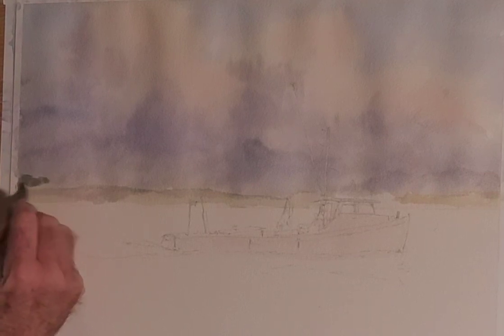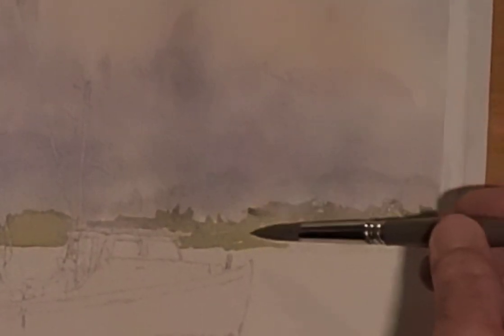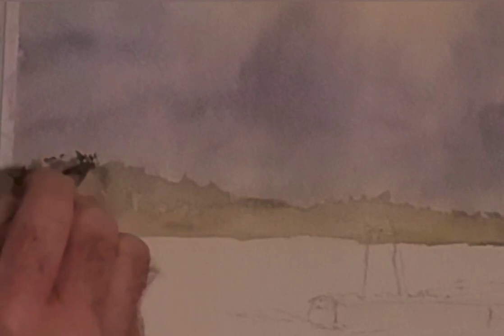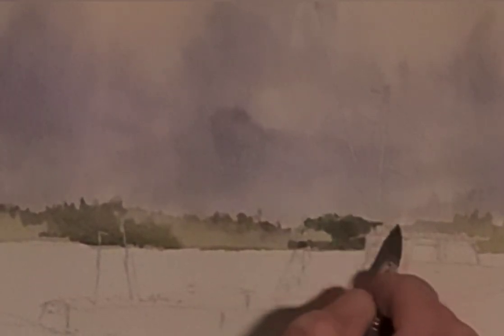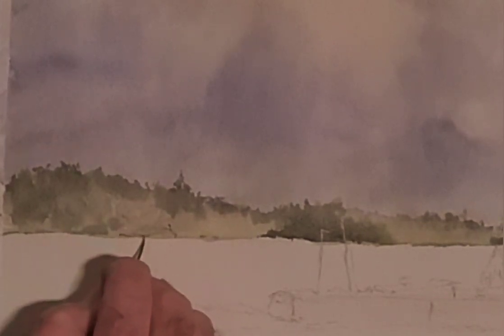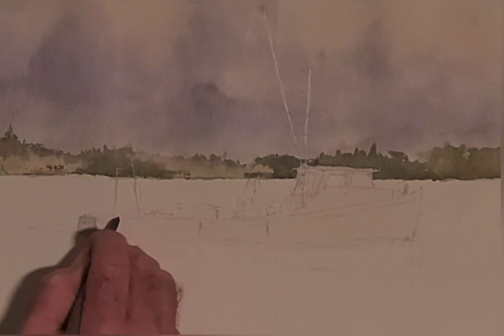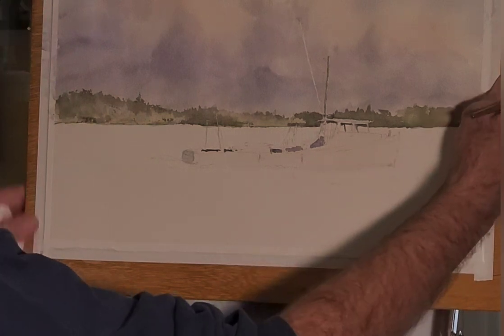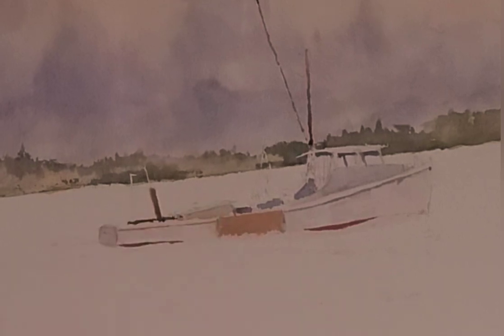Tom Duntemann watercolor Demo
Tom Duntemann watercolor demonstration for Chesapeake Bay Watercolorist. Tom does and incredible demonstration of the oyster boat. You don't want to miss this one!